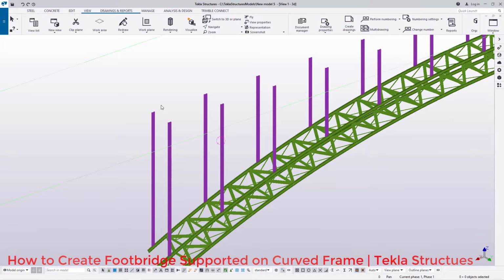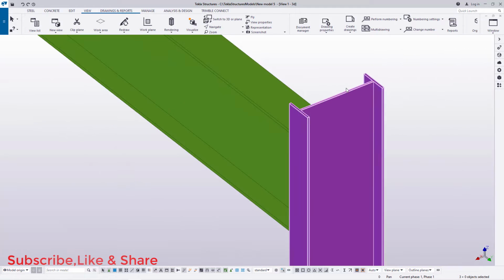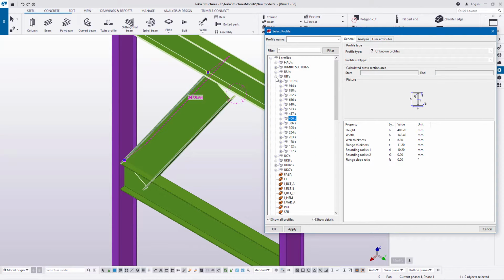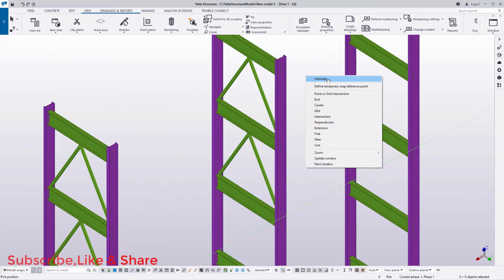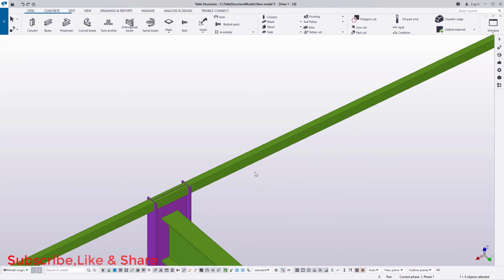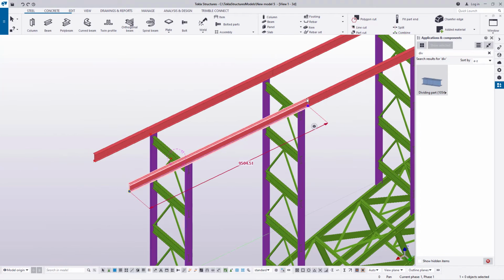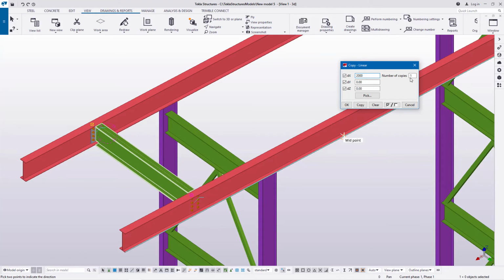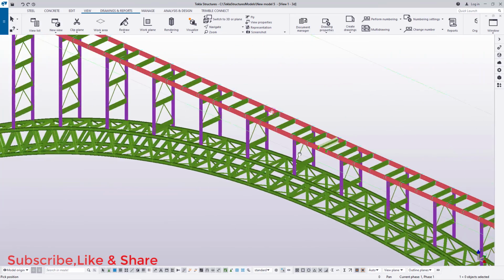How to Create Footbridge Supported Curved Frames | Tekla Structues